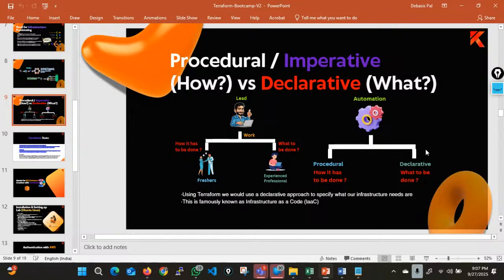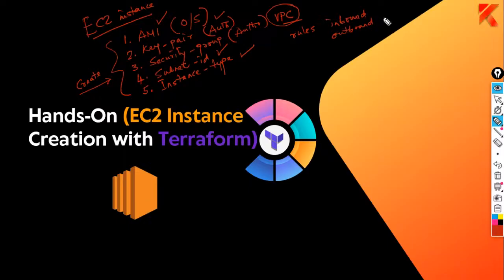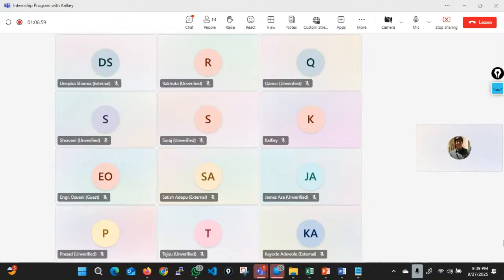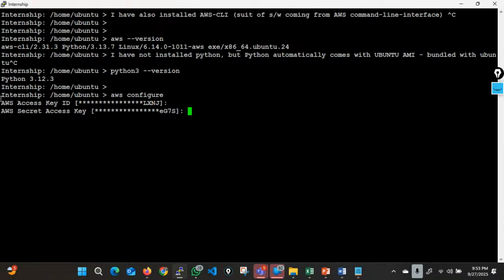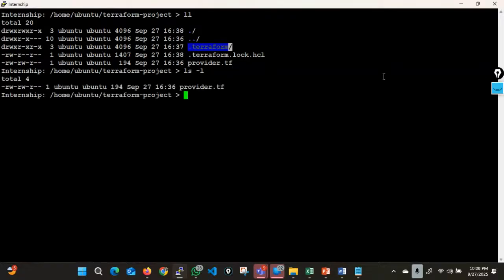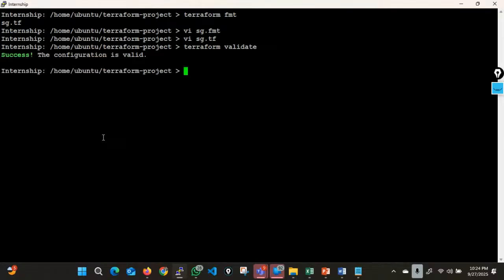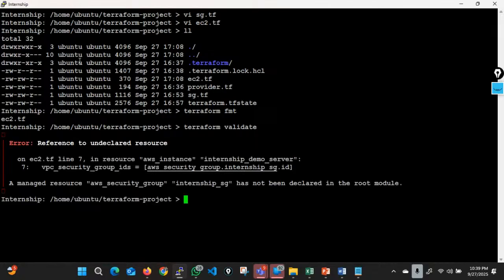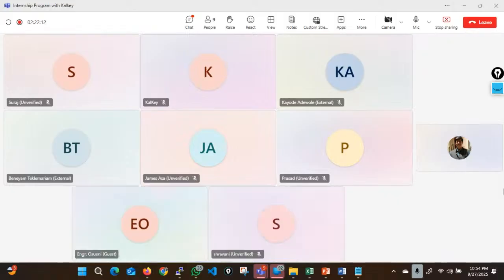🚀 Day 6: AWS Cloud & Terraform Hands-On | Free DevOps Internship by Kalkey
✨ Take your DevOps career to the next level with Day 6 of Kalkey’s Free 8-Week Internship!
This live session is packed with practical learning on AWS Cloud, Terraform, CI/CD pipelines, Docker, Jenkins, and Kubernetes – everything you need to master modern DevOps practices.

📅 Date: September 27, 2025 (Saturday)
🕘 Time: 9:00 PM IST
👨‍🏫 Trainer: Mr. Debasis Pal
🏢 Organizer: Kalkey Training
💻 Platform: Microsoft Teams

🔑 What You’ll Learn in Day 6:

🚀 Terraform for AWS Cloud provisioning
🚀 Building & managing CI/CD pipelines
🚀 Hands-on with Git, Docker, Jenkins & Kubernetes
🚀 Real-world DevOps applications & best practices

💡 Why You Should Join:

✔️ 100% Free Internship Program
✔️ Access to Active WhatsApp Community

📢 Don’t miss this career-transforming opportunity! Invite your friends, share the event, and let’s grow together. 🚀